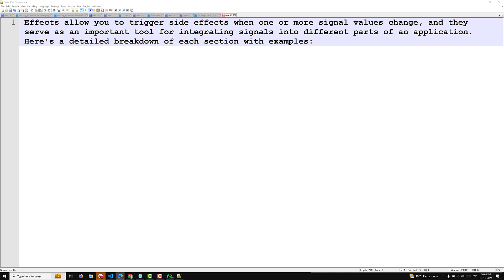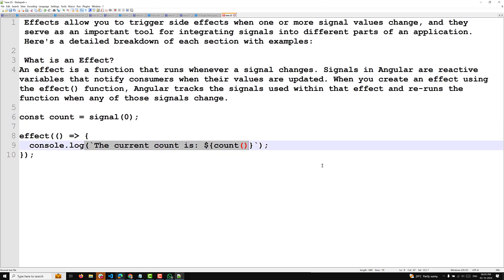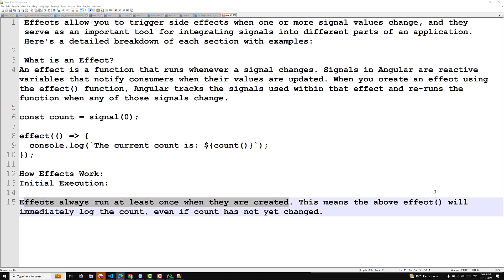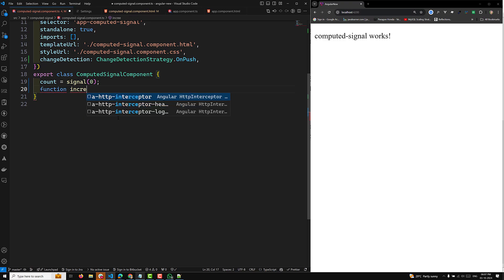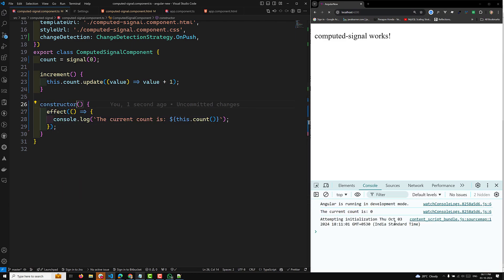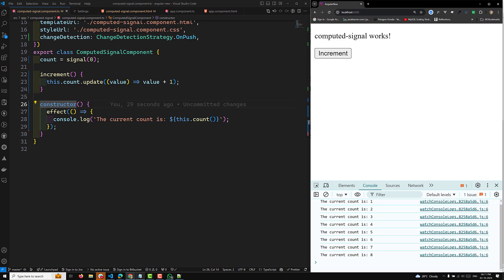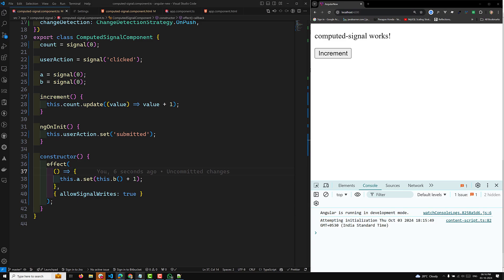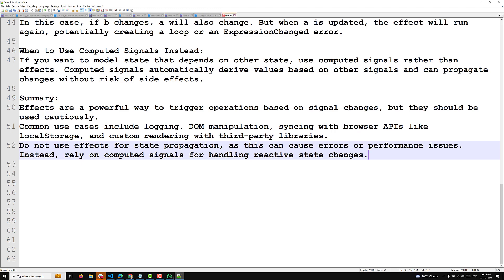85. Mastering Angular Signals: Harness the Power of Effects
In this video we will see Mastering Angular Signals: Harness the Power of Effects